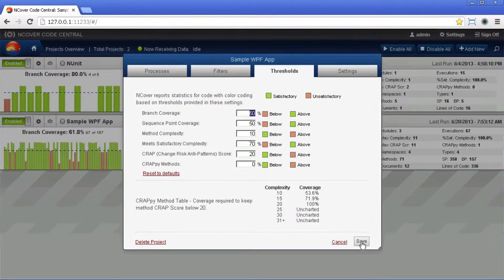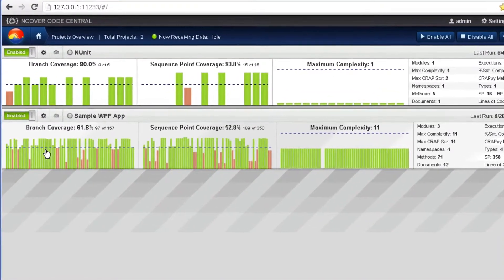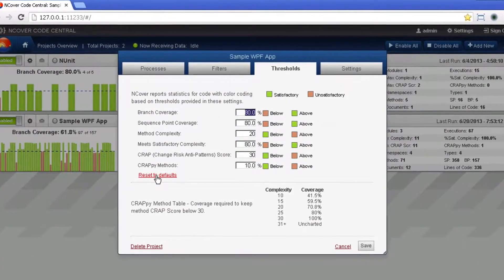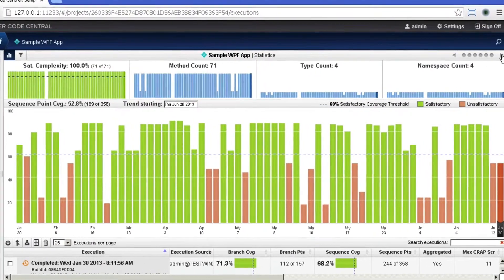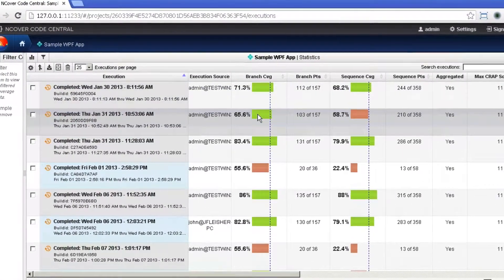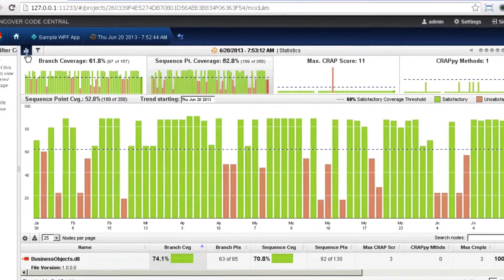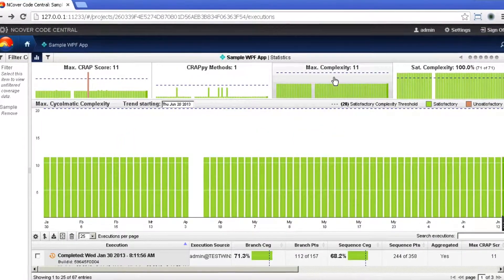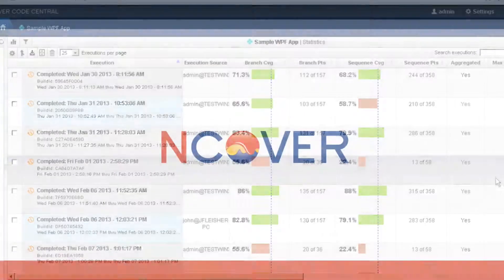Using Thresholds To Manage Code Coverage Levels With NCover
With NCover, it is easy to setup coverage thresholds to help you maintain the quality standards established for your .NET code base.

Setting coverage thresholds is important to monitoring the health of your code.  It is critical in team-based environments where applying consistent standards across an entire code base is key to the success of your project.

NCover enables you to:

-  see at a glance if your .NET code coverage goals are being reached via NCover's intuitive dashboard,
-  set up different coverage thresholds for different projects,
-  see your "Change Risk Anit-Patterns Score," a measure of the complexity of your code and
-  change your coverage thresholds over time as NCover assists you in improving your code quality.